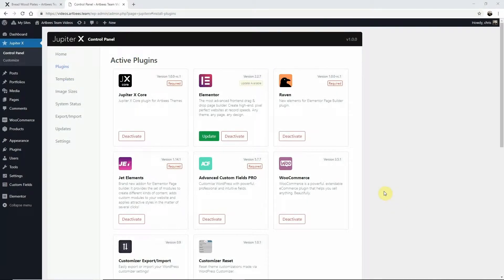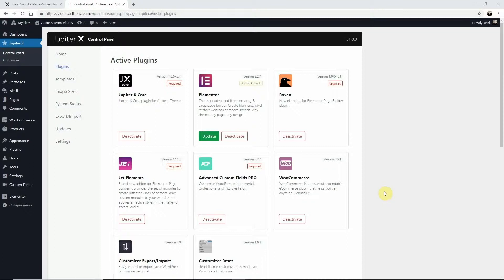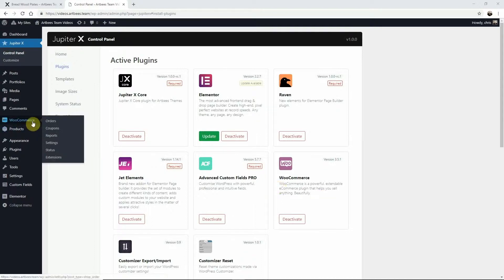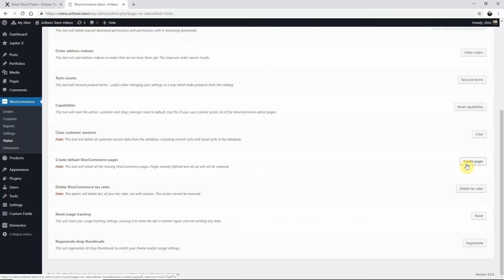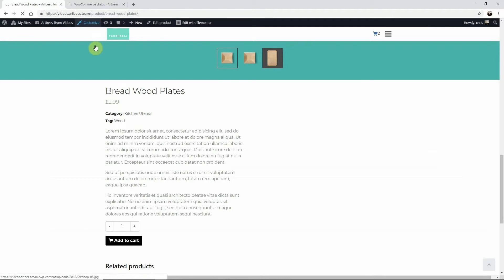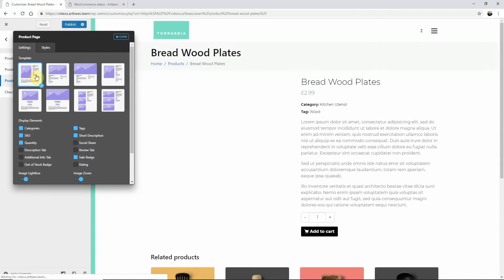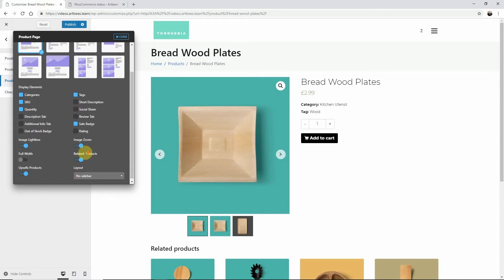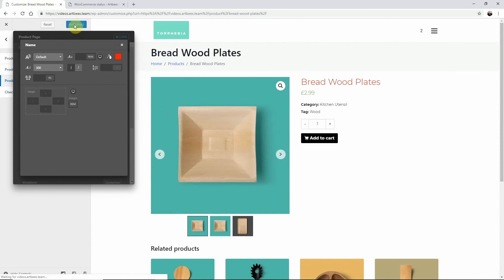Show/hide WooCommerce product page elements using Jupiter X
** Caution **
Raven is now merged with the Jupiter X Core plugin and does not exist in the plugins list anymore. Installing and activating the Jupiter X Core plugin will give all features that are representing on this video as Raven features.

Description: In this video, Chris will show you how to create sample pages for your WooCommerce shop and then will go through step-by-step guidance on how you can manage the elements inside your product pages.

0:30 Breadcrumbs - Jupiter X - Control Panel - Plugins

0:38 BreadCrumbs - WooCommerce - Status - Tools